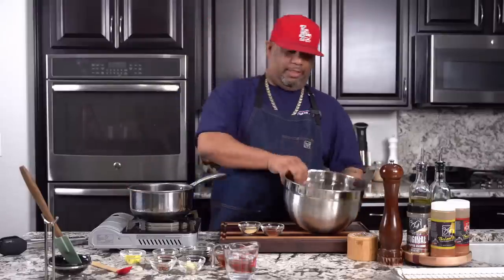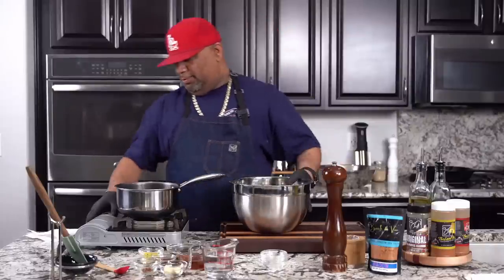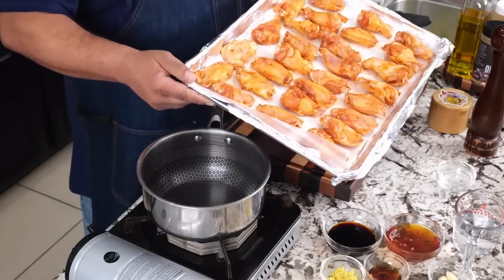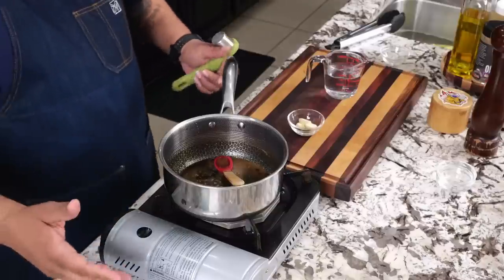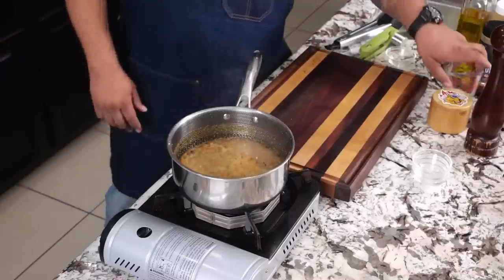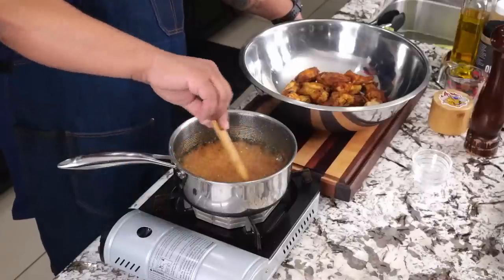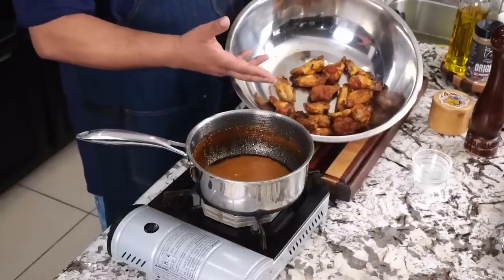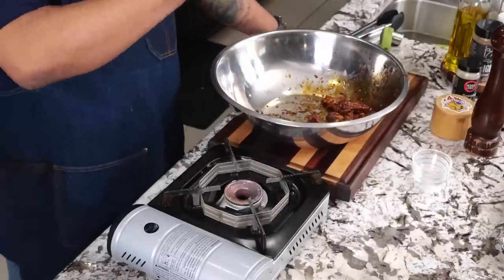Honey Garlic Chicken Wings LIVE | Appetizers with AB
Honey Garlic Chicken Wings LIVE - In this tutorial, learn how to make mouth-watering Honey Garlic Wings. Follow along as we take you through the easy steps to bake or fry and toss your wings in a sweet and savory sauce that will have your taste buds dancing. Perfect for game day, parties, or a tasty dinner.

Ingredients:
30 Chicken Wings
2 tbsp. Olive Oil
Rub:
1 tsp. Salt
1/4 tsp. Black Pepper
1 tsp. Smoked Paprika
1 tsp. Garlic Powder
Honey Garlic Sauce:
1/4 cup Soy Sauce
2 tbsp. Mirin
1/2 cup Honey
3/4 cup Water
1 tbsp Sesame Oil
4 cloves Garlic minced
1 tbsp. minced Ginger
1/4 tsp. Red Pepper Flakes (optional)
1 tbsp. Cornstarch
Garnish:
Sesame seeds

My Gear
Favorite Zoom Lens:
Favorite Mic:

9980 Indiana Ave
Ste 8